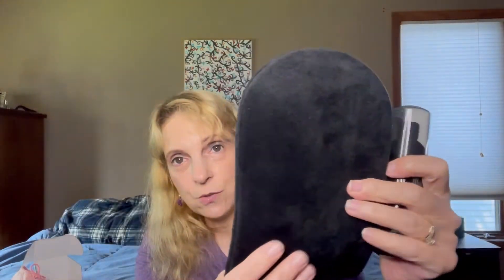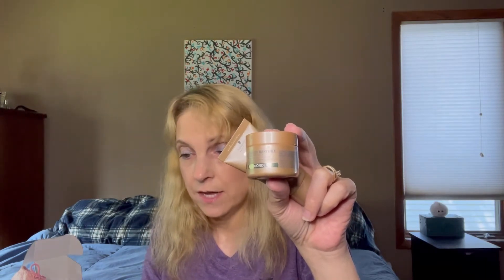Better late than never 🤣🤣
Must use secret word in a sentence
Giveaway will end on June and winner will be announced on June